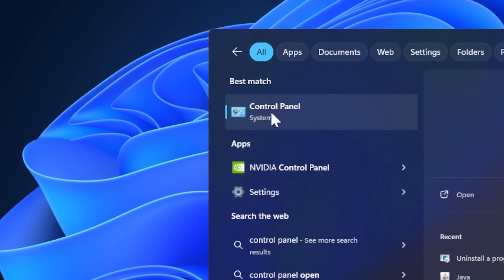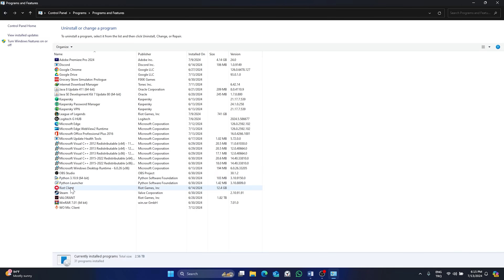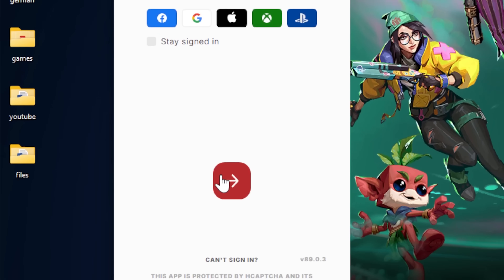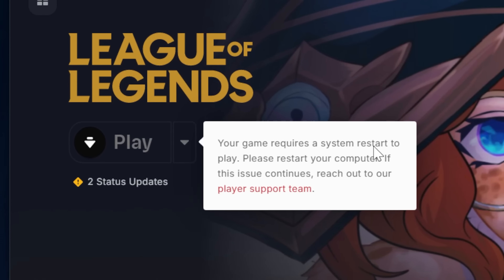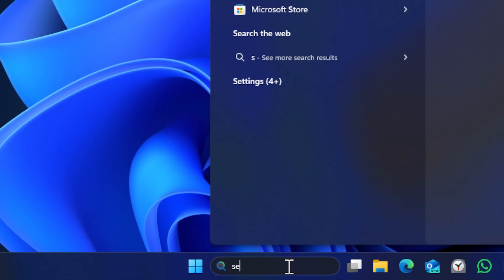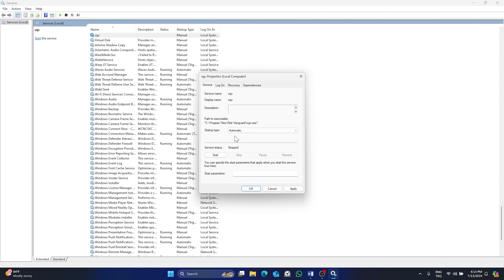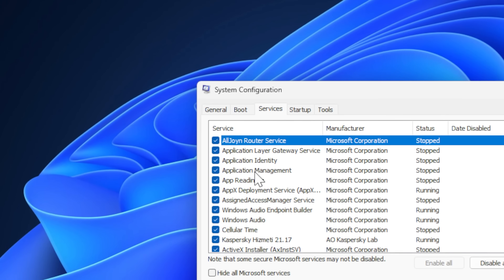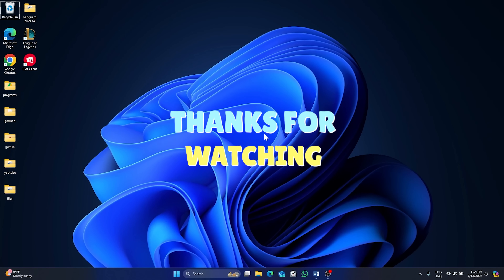LOL VANGUARD ERROR VAN 84 [FIXED] | How to Fix Vanguard Error Van 84 League Of Legends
Here's how to fix lol vanguard error van 84. This error is searched as how to fix vanguard error van 84 league of legends in the internet and youtube. And in this video I showed you how to fix league of legends vanguard error 84 in 3 minutes only.

Video Parts:
00:00 Intro
00:10 1.Solution for lol vanguard error van 84
01:37 2.Solution for vanguard error van 84 league of legends
02:52 Ending